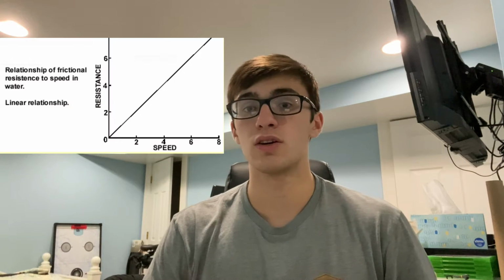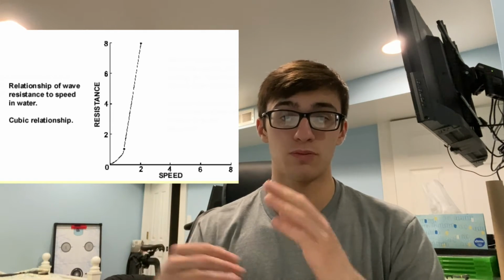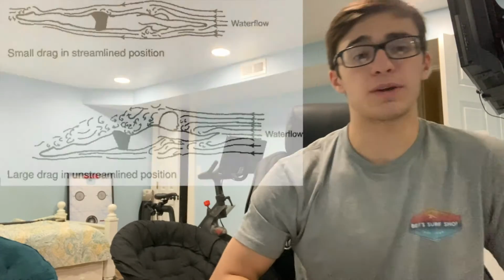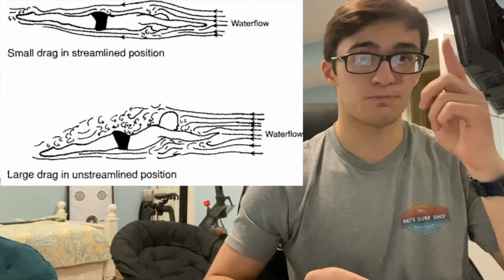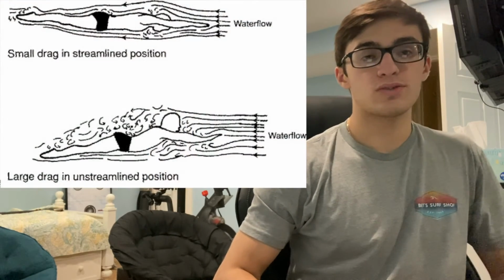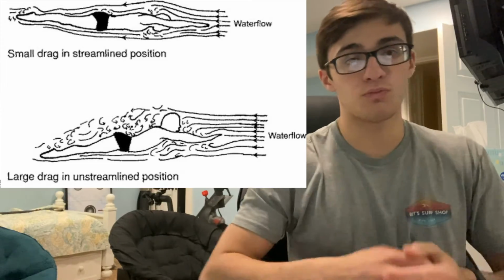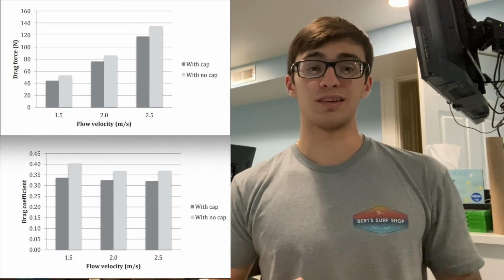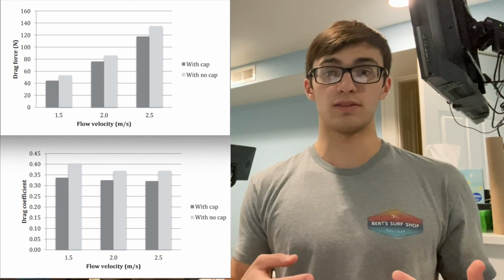Physics of a Swim Cap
This is a video made by a Junior Honors Physics student at Saint Ignatius High School to explain the physics behind the swim cap.